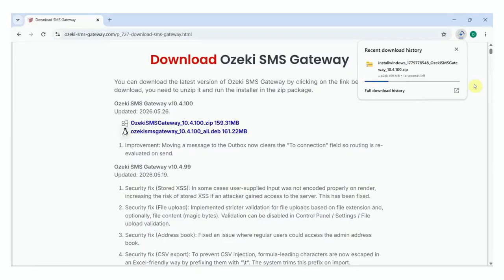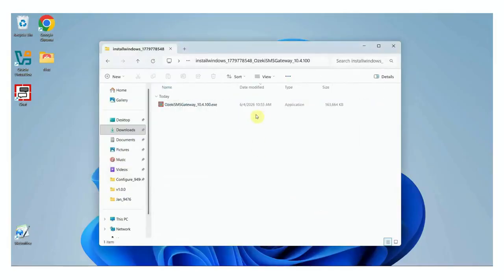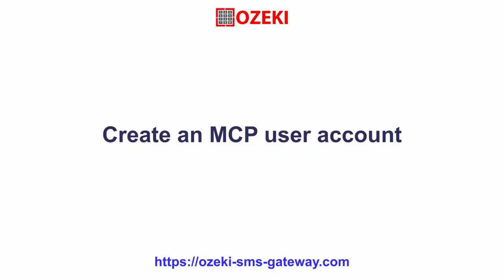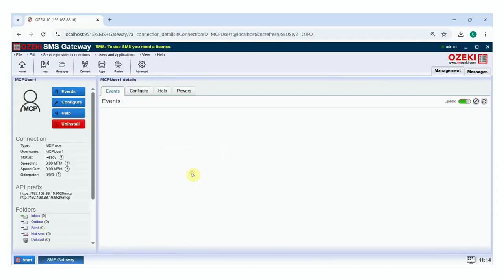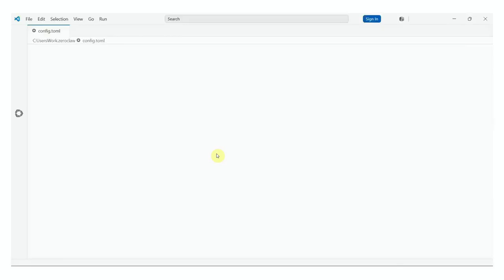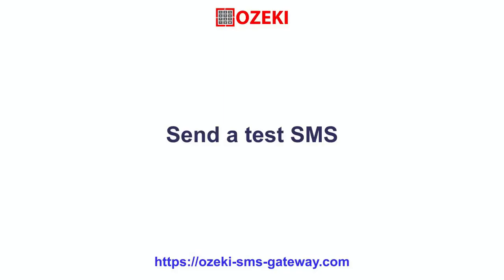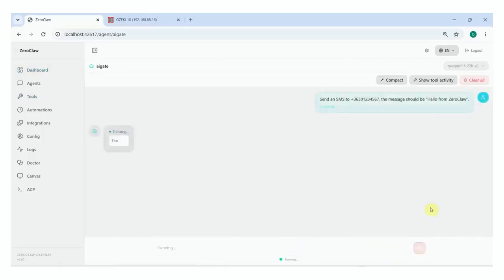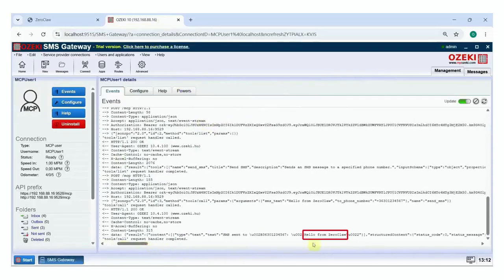Send sms from ZeroClaw with Ozeki SMS Gateway's SMS MCP Server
Learn how to send SMS from ZeroClaw using an on-premises SMS gateway and the Model Context Protocol in just a few simple steps.

When you send SMS from ZeroClaw, you connect your AI assistant directly to Ozeki SMS Gateway through an SMPP SMS MCP Server. This video walks you through installing the gateway, configuring the SMPP connection, creating an MCP user, and testing your first message delivery. By the end of this tutorial, you will have a fully functional on-premises SMS integration that your locally hosted AI model can use to communicate with any mobile phone.

Timestamps:
0:00 Video Introduction and Overview
0:30 How the Solution Works
1:00 Key Definitions Explained
1:30 Install Ozeki SMS Gateway
2:00 Setup SMPP SMS Connection
2:30 Create MCP User Account
3:00 ZeroClaw SMS MCP Config
3:30 Send a Test SMS
4:00 Check SMS Gateway Logs